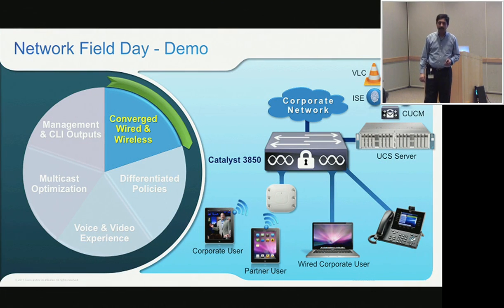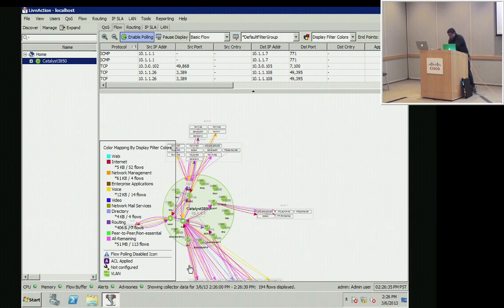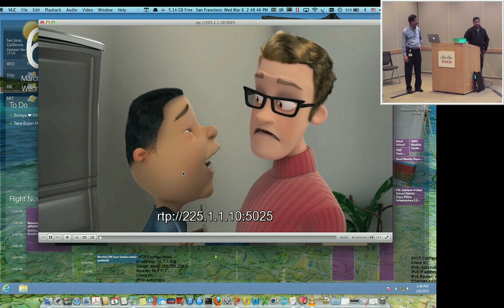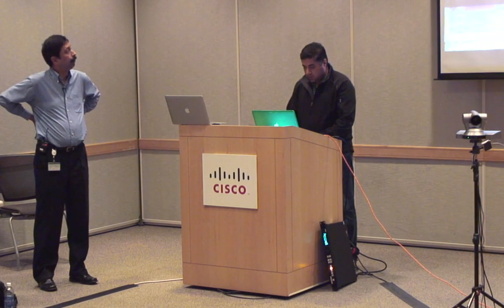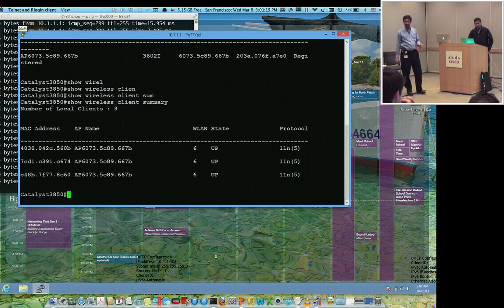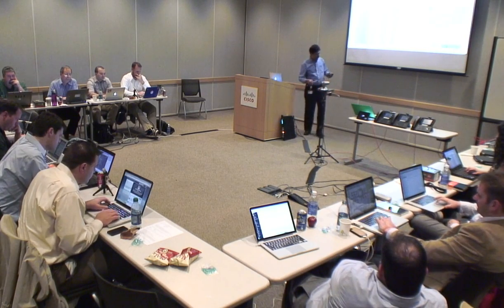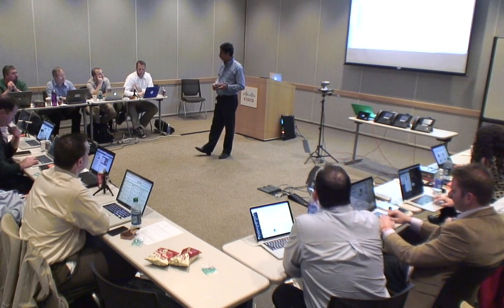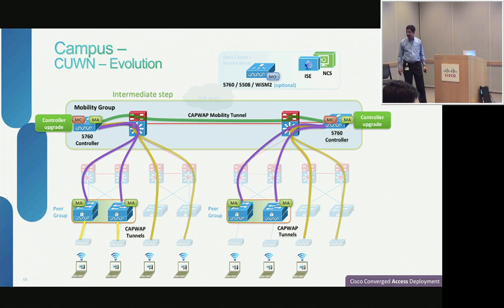Cisco Wired and Wireless Demo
Recorded at Networking Field Day 5 on March 6, 2013.